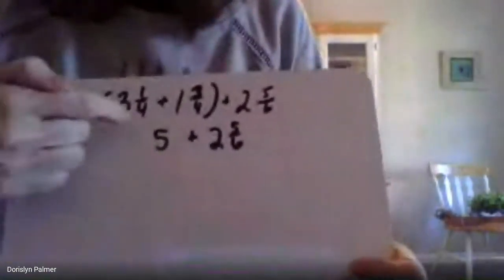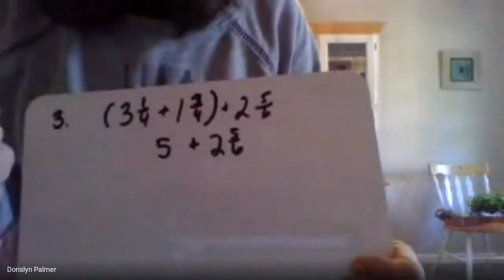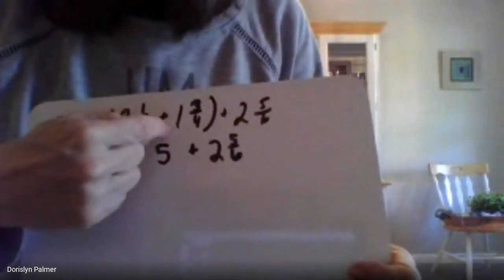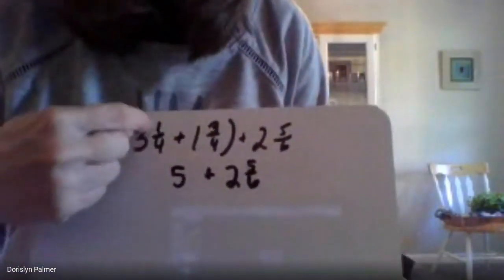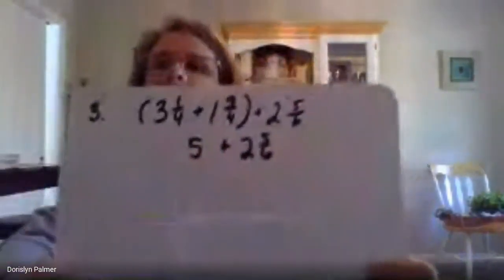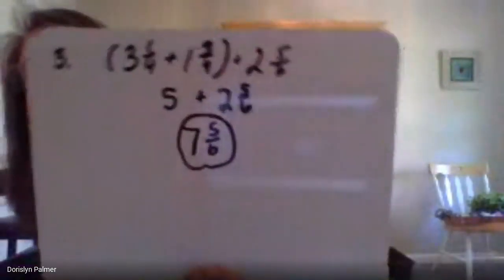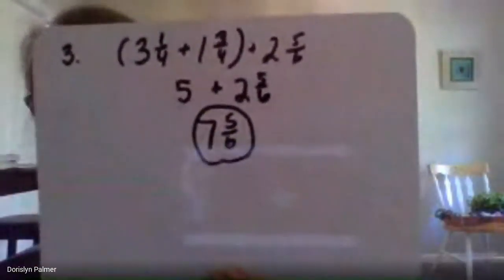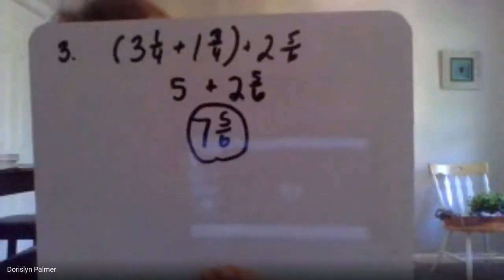Math 5 4 2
Using Properies of Addiion to add and subtract fractions